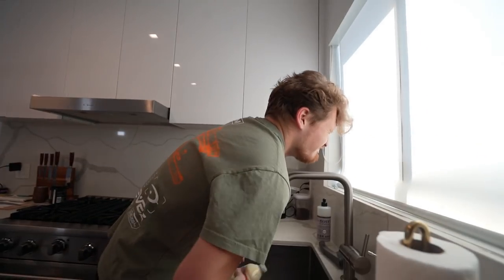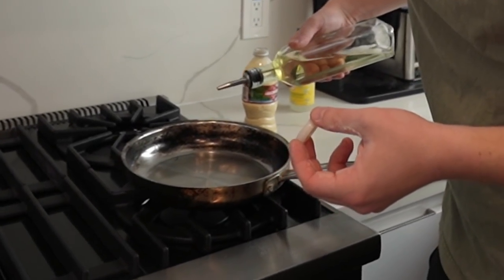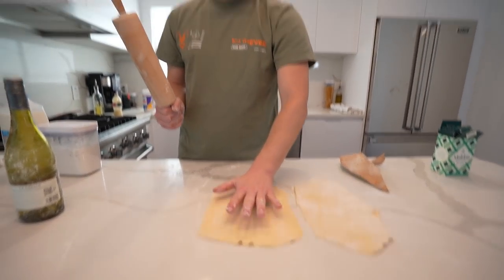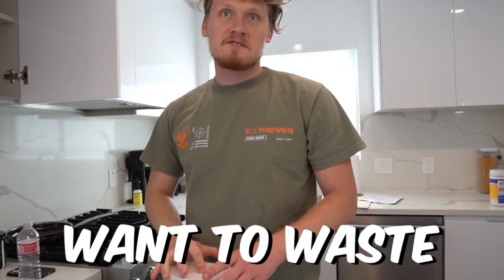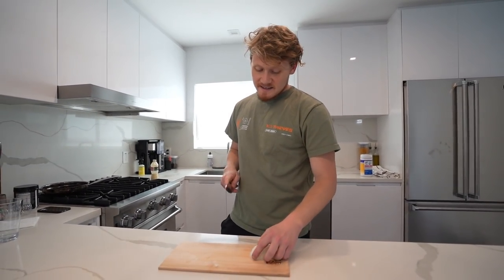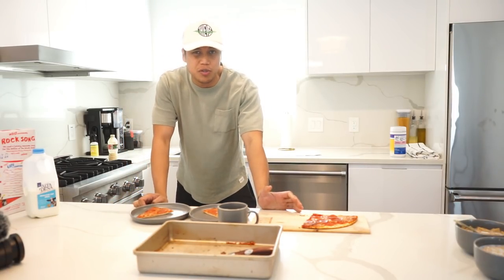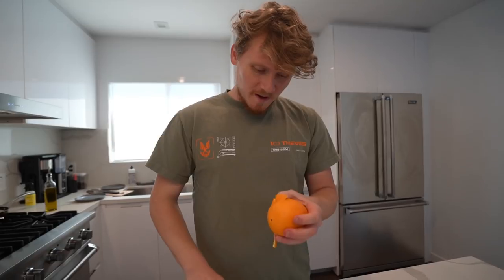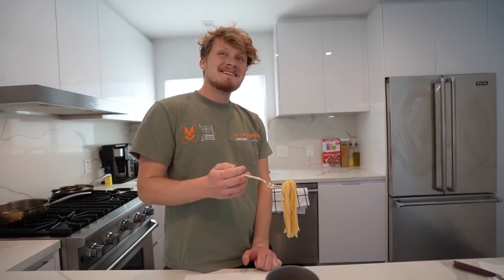I Tested The Most Viral Cooking Life Hacks Video To See If They Work!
Today I recreated a Viral Food Life Hacks video that had 66 million views! I tested to see if these life hacks really do work so you guys can know which are good and bad.